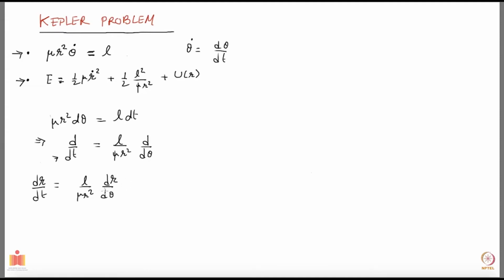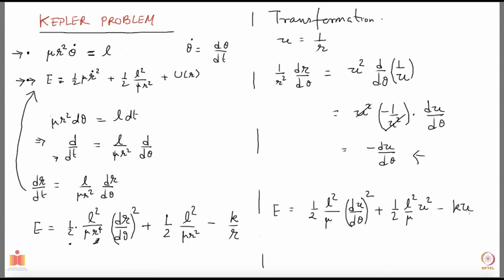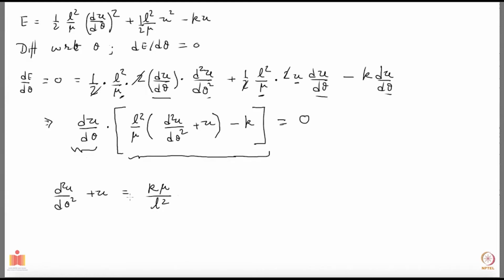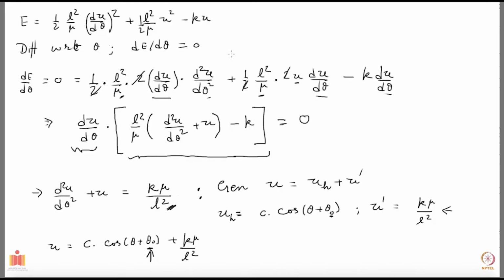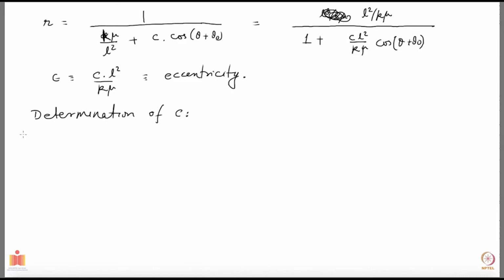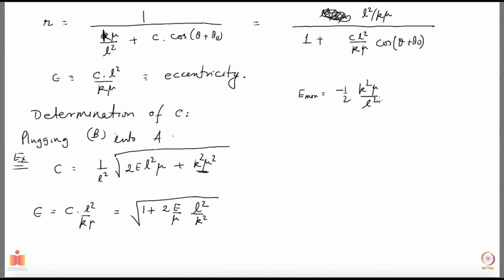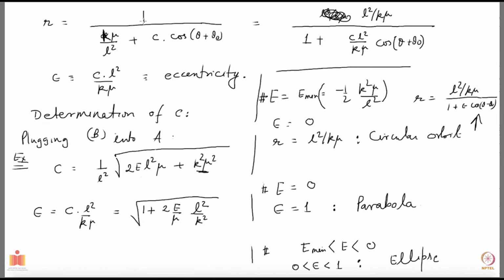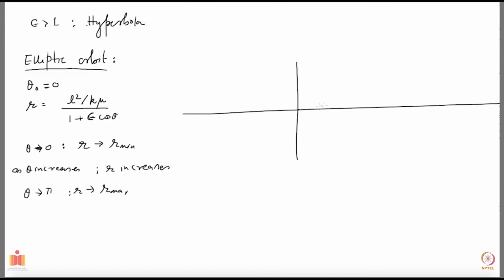Orbits in Kepler Problem